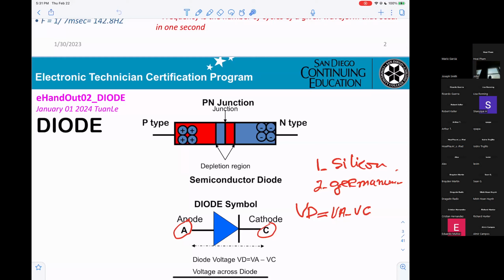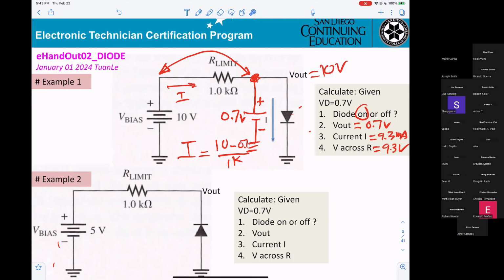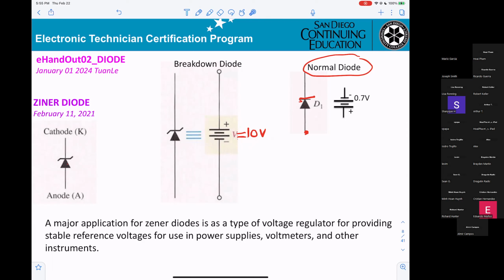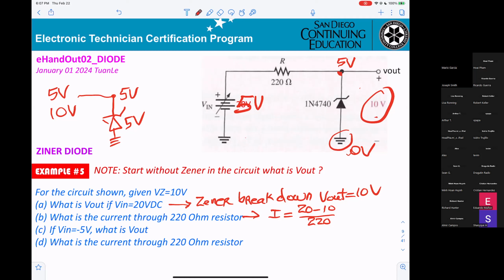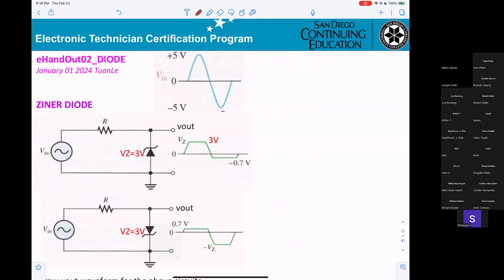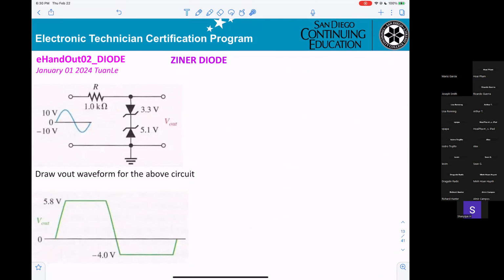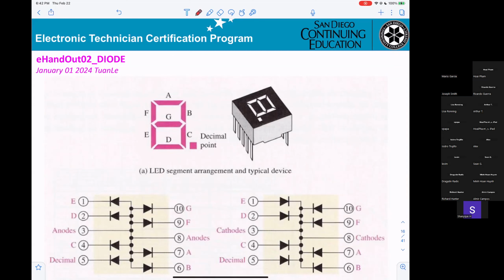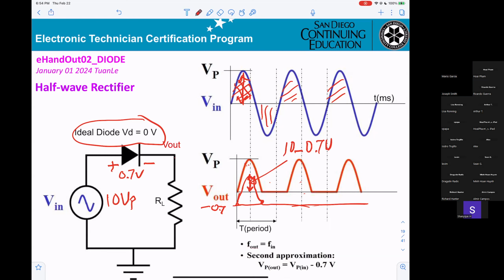Tech I SP2024 Quiz02 Diode and Zener Diode